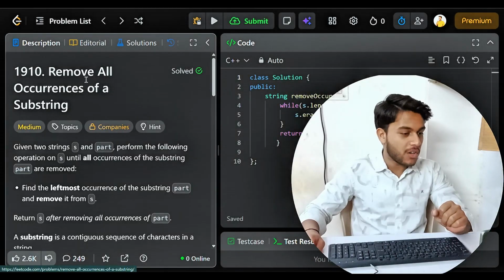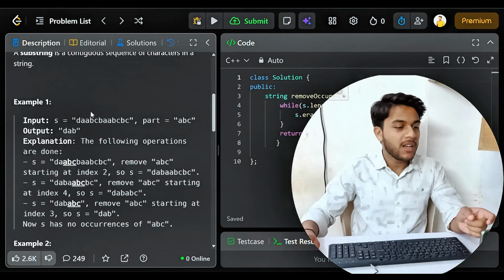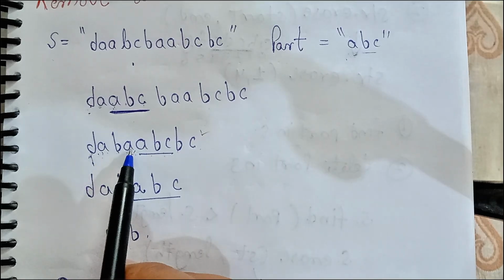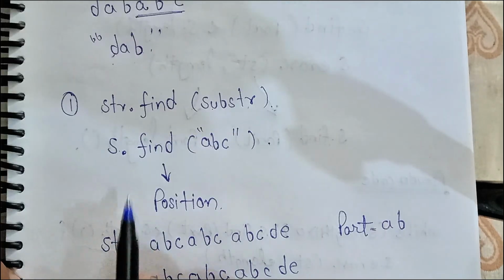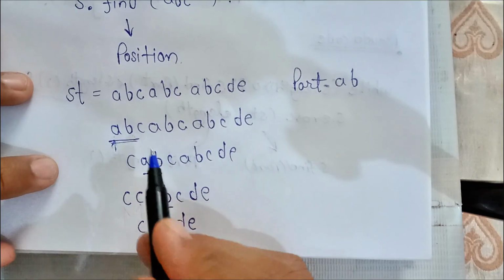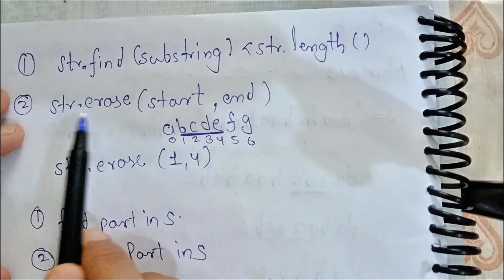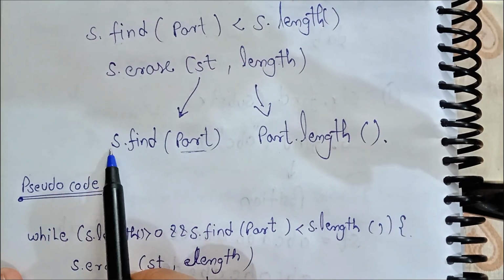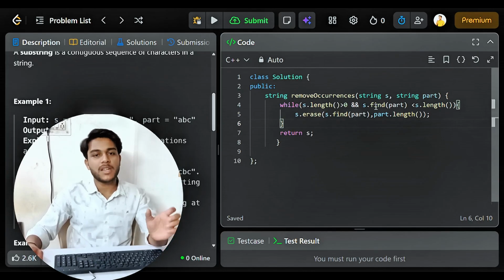leet code problem no 1910 logic and concept.